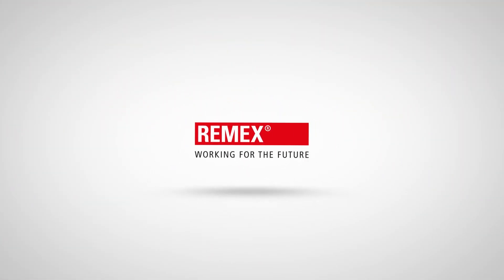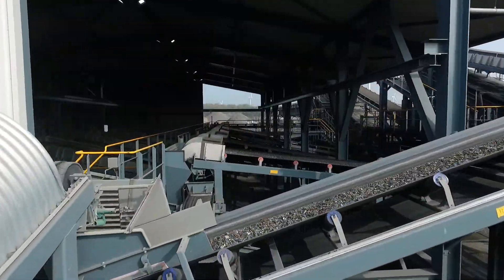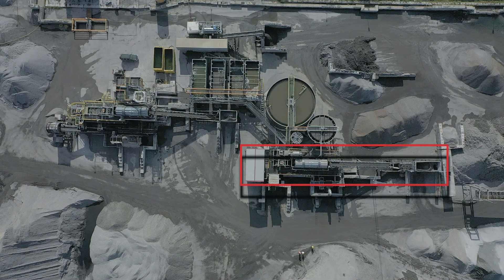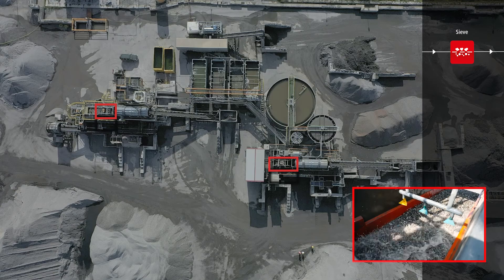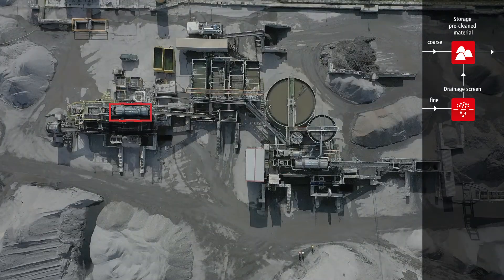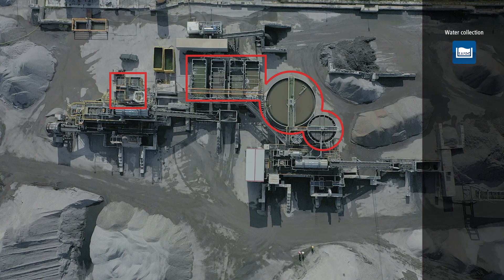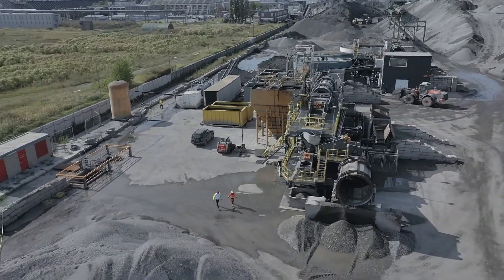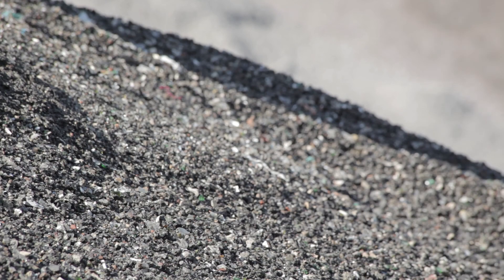Washing incinerator bottom ash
An illustration of the operation and detailed processes of the IBA washing plant located on the premises of REMEX's Dutch subsidiary HEROS in Sluiskil. Incinerator bottom ash (IBA) is treated in a hydromechanical two-step-process.